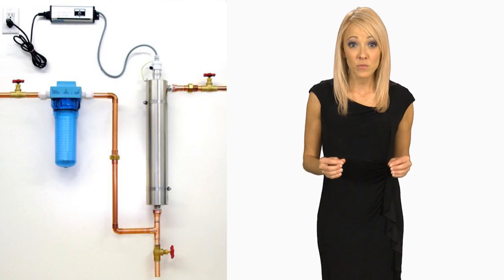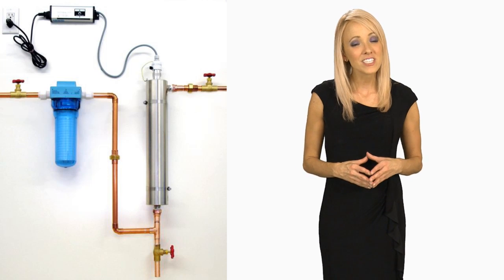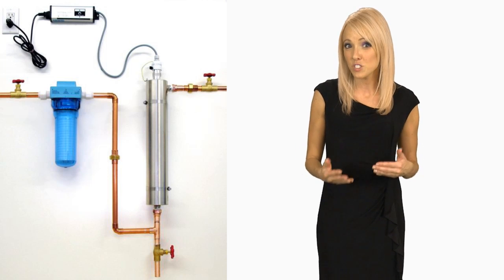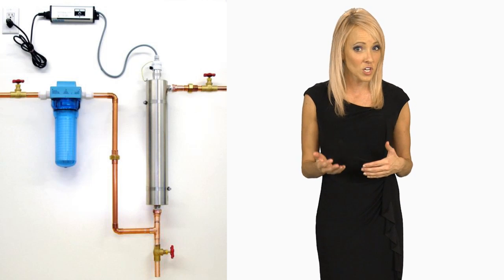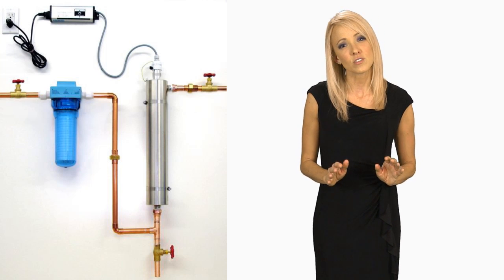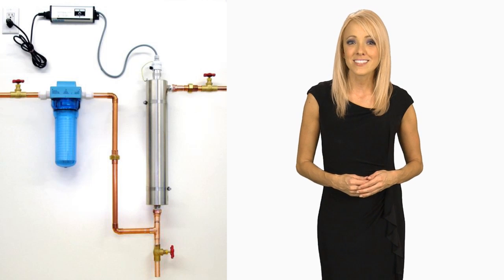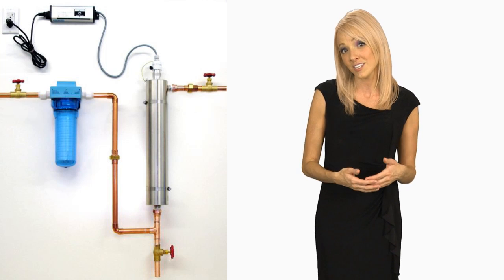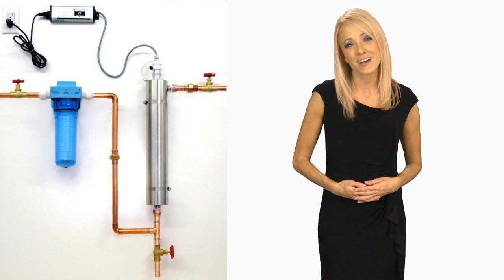UV Light for Water Treatment and the Benefits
Learn the benefits of using a UV Light system to purify your water and extract microorganisms from your water supply.